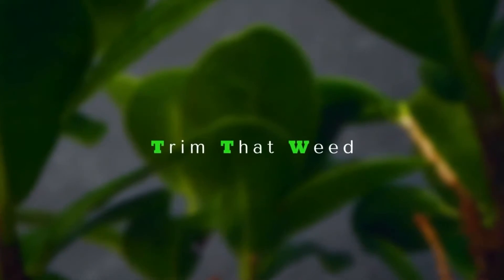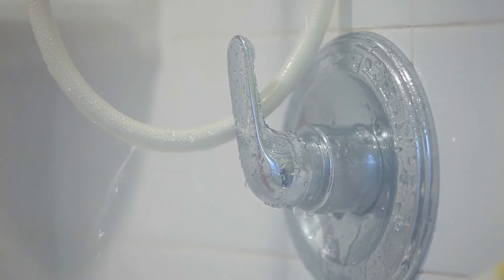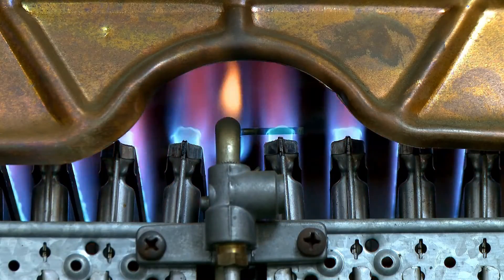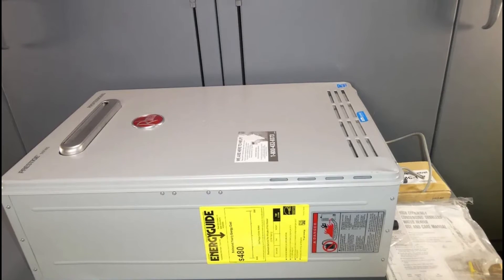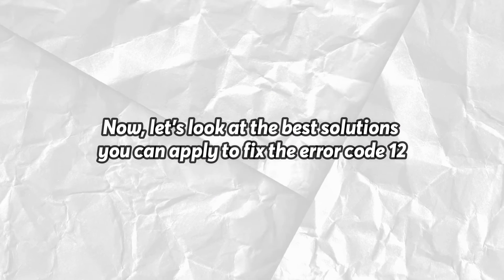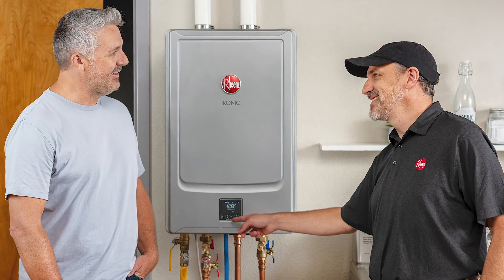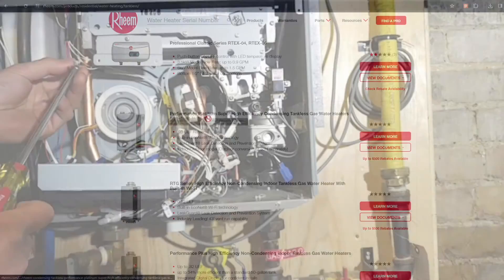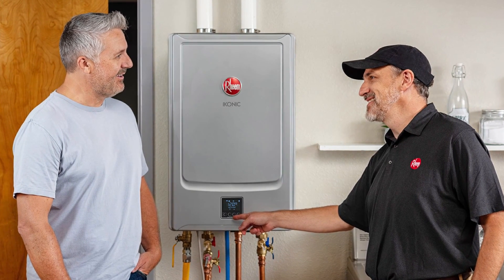Rheem Tankless Water Heater Code 12 – Meaning, Causes and Solutions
Rheem Tankless Water Heater Code 12 – Meaning, Causes and Solutions. In this video, we will be talking about how to fix your Honeywell Space Heater.

Rheem tankless water heaters are designed to supply instant hot water to various outlets, including showerheads. However, it is common to occasionally get an error code 12 while using them. This message indicates your heater system is not providing enough hot water due to a failure to detect flame. Several factors can cause this, including faulty flame sensors, low gas pressure, and clogged filters.

The following are some of the common causes for an error code 12:
Inadequate Gas Supply
Gas fuels the flame, so if there is no supply from the gas chamber to the burner, they cannot ignite. This is typically the main culprit for an error code 12 in Rheem tankless water heaters.

Faulty Flame Sensor
Accumulated dust, dirt, and carbon residue in the flame sensor will make it difficult for optimal flame detection.

Defective Pressure Regulator
The pressure regulator is the control valve in Rheem tankless water heaters tasked with making sure the gas supplied to the heater is appropriate in pressure and quantity.